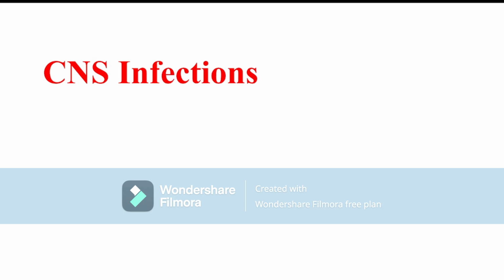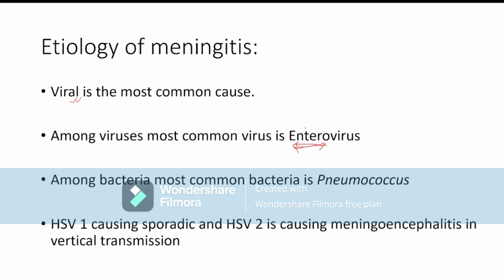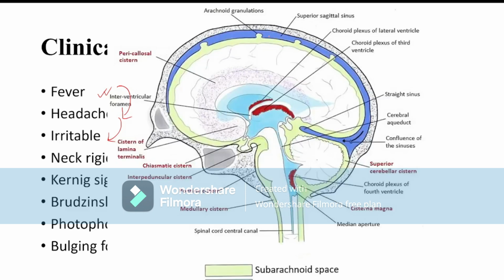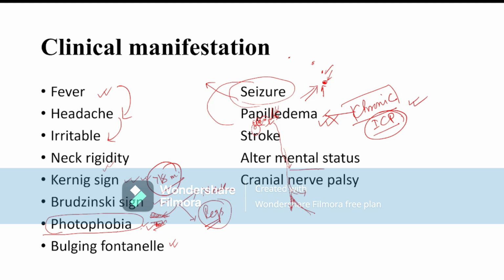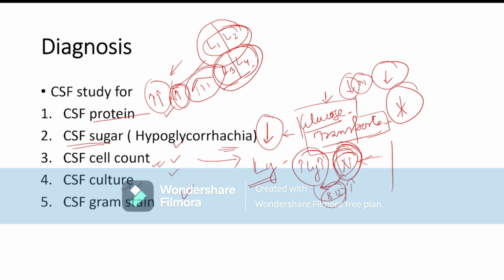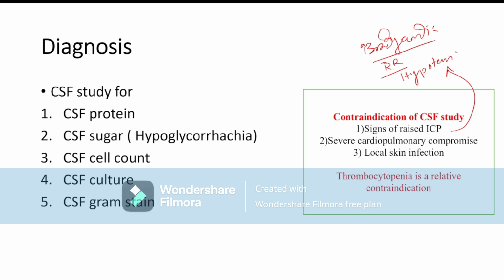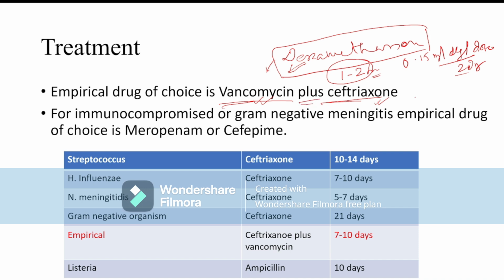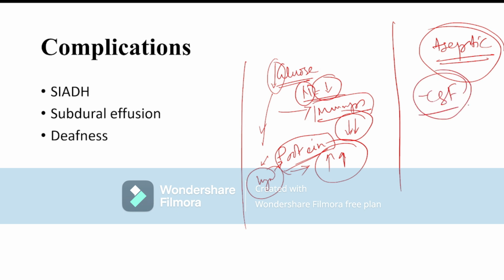Etiology, Pathology, Signs, Symptoms, Diagnosis, Treatment of Meningitis.